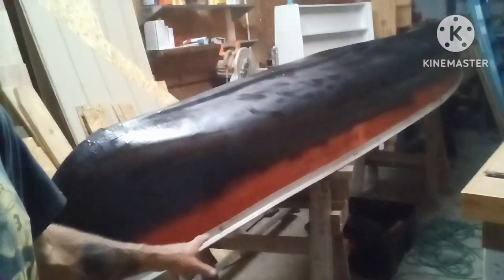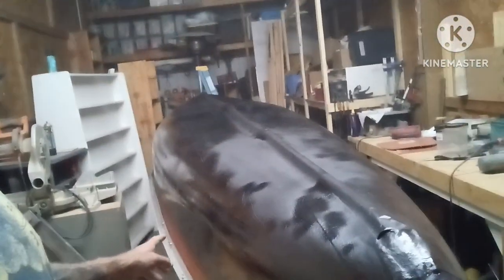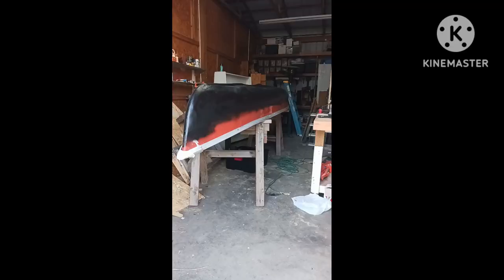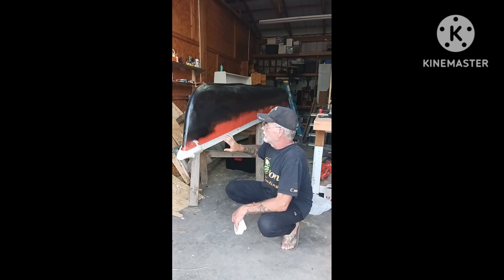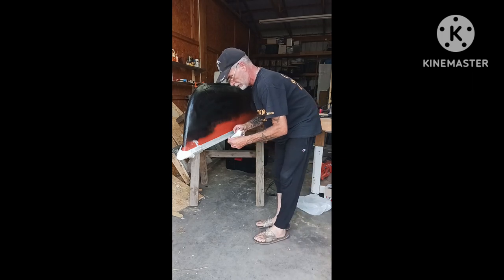Restoring A Coleman Canoe PT3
Making An Old Canoe Look Better